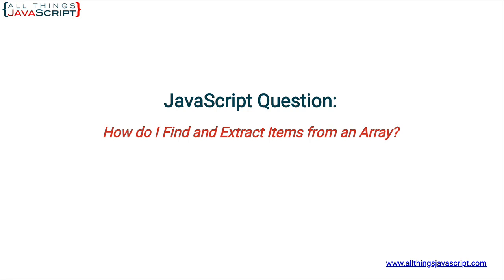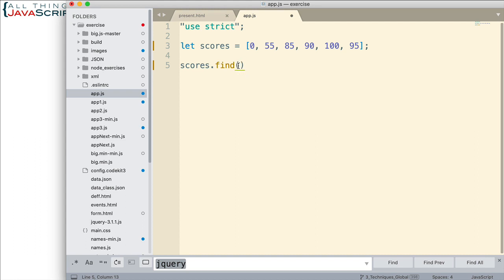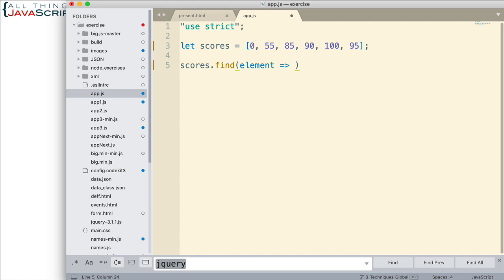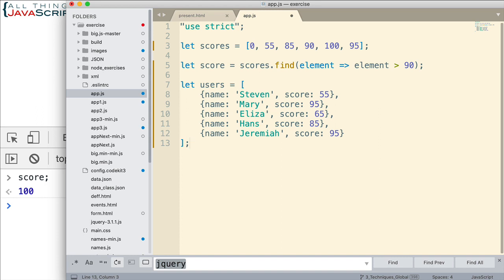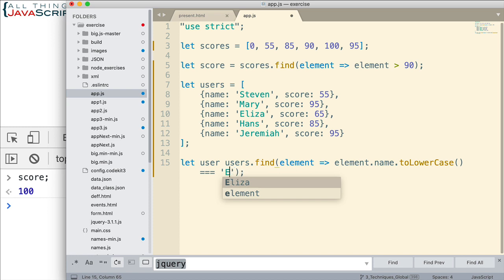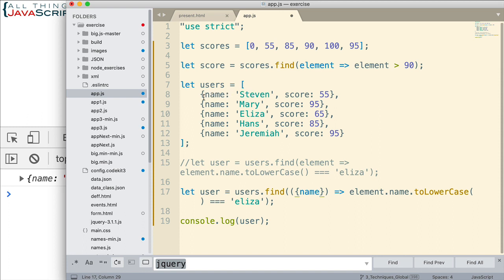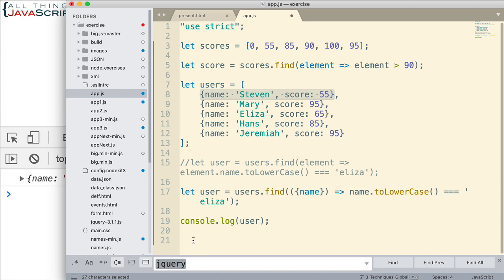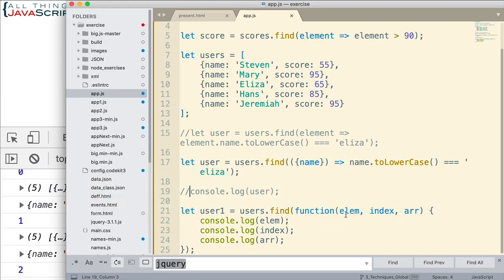JavaScript Question: How Do I Find and Extract a Value from an Array?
JavaScript arrays have a wealth of methods that can be used for working with them. In this tutorial we will look at one of those methods. Find can be used for locating and extracting values from an array.